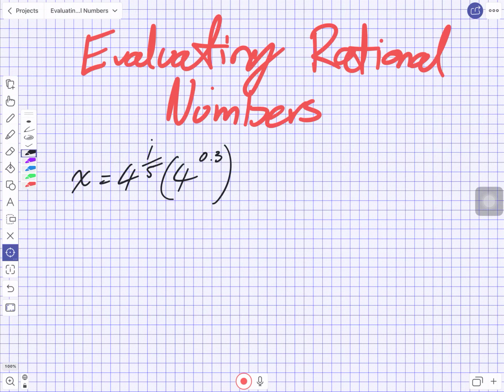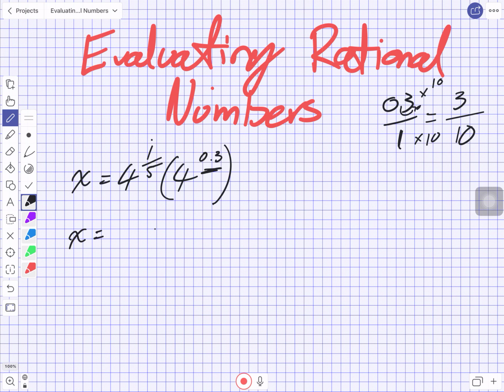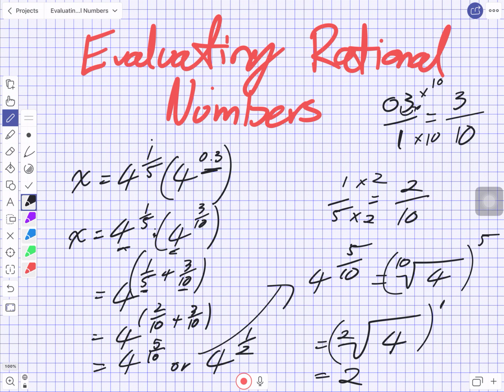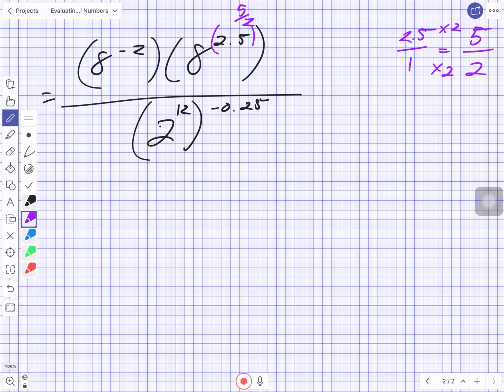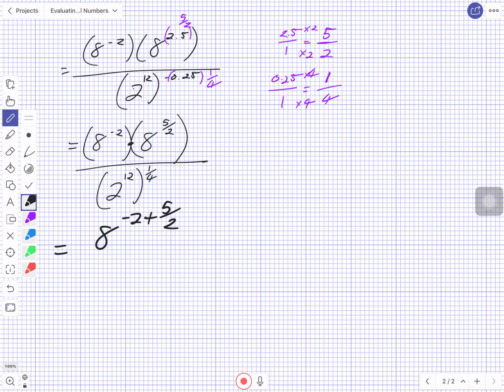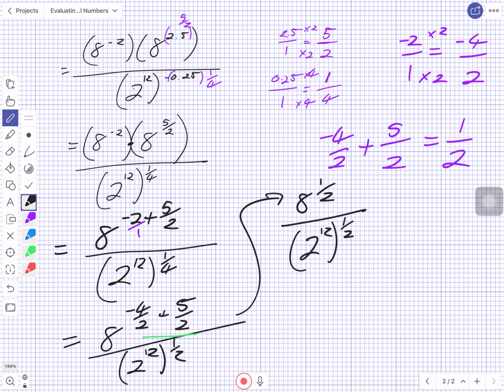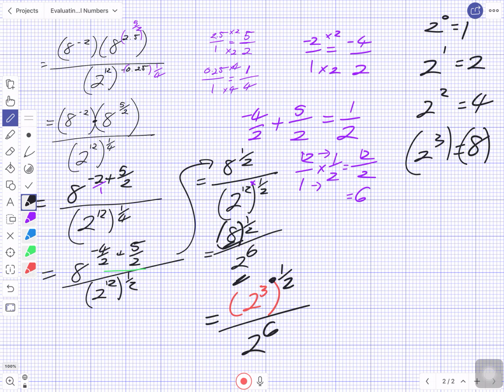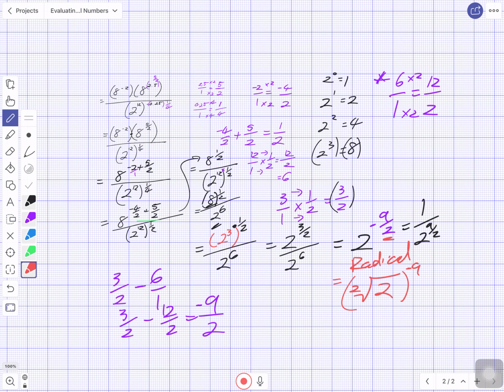Evaluating Rational Number (Grade 11 mixed)